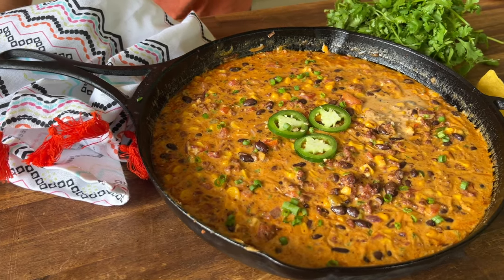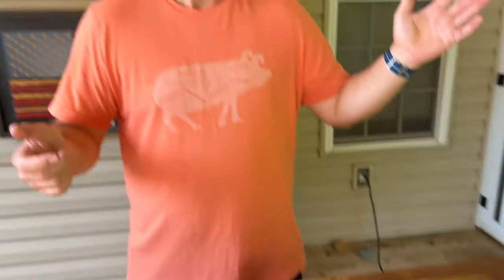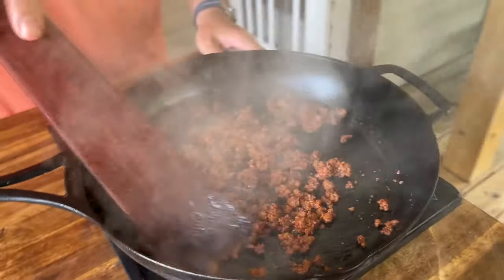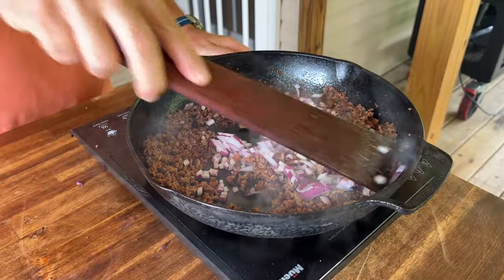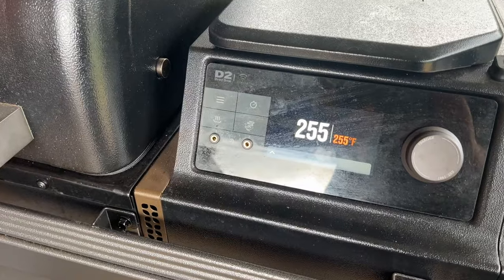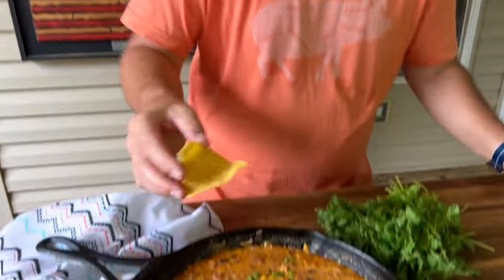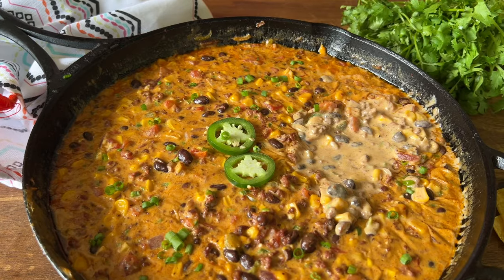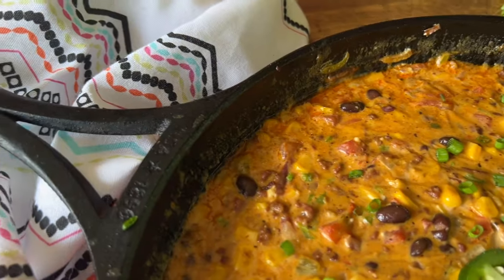Easy Smoked Cowboy Queso Dip - Fantastic Game Day Dip on the SMOKER!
This Smoked Cowboy Queso Dip is loaded with so many ingredients, you could eat it as a full meal!  With ground beef, chorizo, black beans, corn, Rotel, seasonings, and cheeses, this easy queso dip on the smoker will be a favorite appetizer for parties or game day!  So flavorful and easy to make!

- [x] Seasonings:
SMASH THAT, SHAKE THAT, QUE THAT
Sure Shot Sid’s Gunpowder Seasoning
Cavender's All Purpose Greek Seasoning
Pit Boss Southwest BBQ

- [x] KNIVES I USE:
HENCKELS Four Star Santoku Knife
HENCKELS Four Star 7in Filet Knife
VICTORINOX 6in BONING KNIFE

- [x] Things Needed for the GRILL:
ThermPro Wireless TP27
Butcher Paper Roll
Black Latex Gloves
KitchenAid Ribbed Soft Silic one Oven Mitt
Weber Burger Press
Weber Charcoal Chimney
HD 10’ Tortilla Press

- [x] APPLIANCES
Breville Smart Oven Air Fryer Pro
KitchenAid Artisan Series 5 Quart